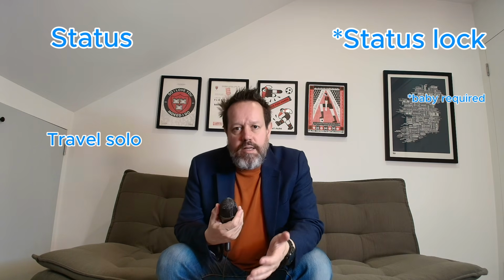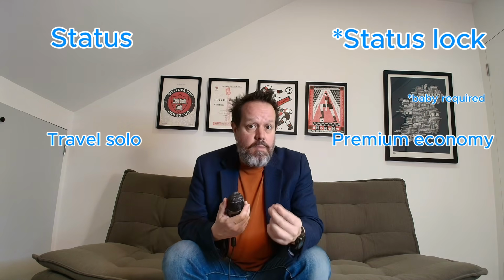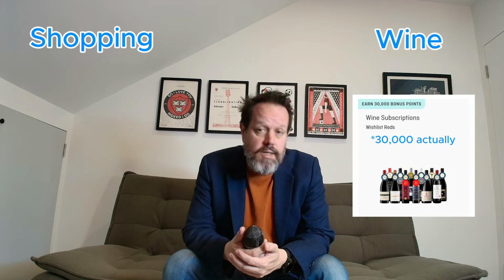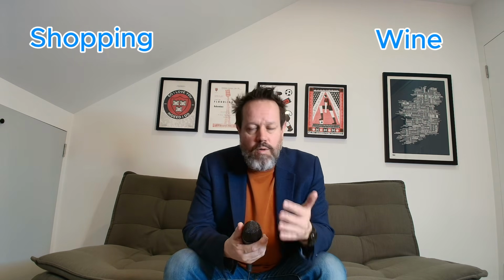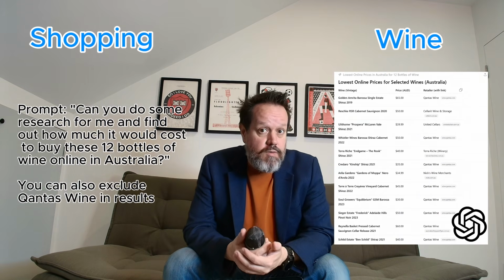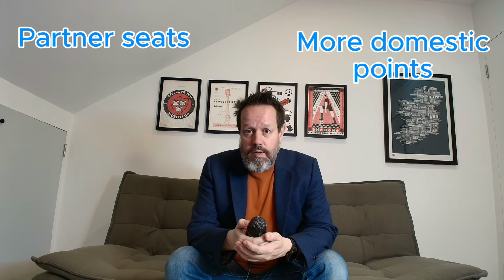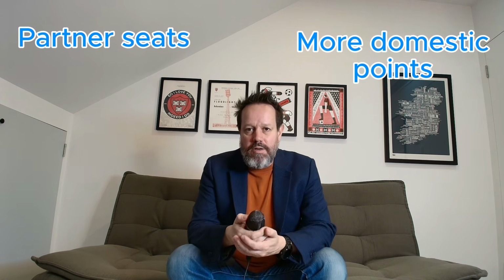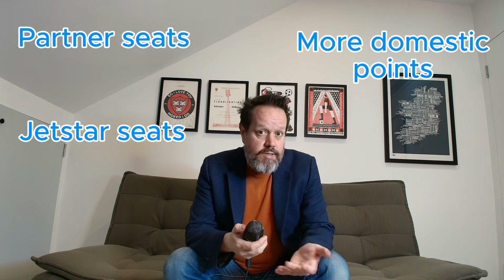How I got business upgrades to London & still have 934,000 Frequent Flyer Points UPDATE Points Guide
Finder's Qantas Frequent Flyer Points Guide 2025 with Graham Cooke, covering:

How I earned 900,000+ Qantas points
How to maximise your Qantas points earning in Australia
How to effectively use your points to get the best value

Chapters:
0:00 - Introduction
0:40 - How to get upgrades
2:05 - How to earn more points
3:15 - Qantas program changes
4:13 - Virgin status match vs Qantas